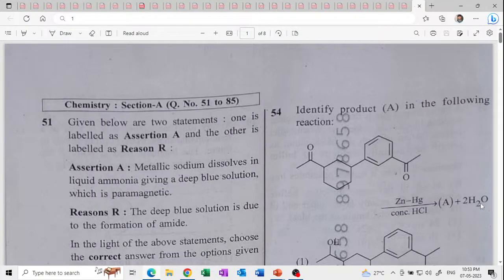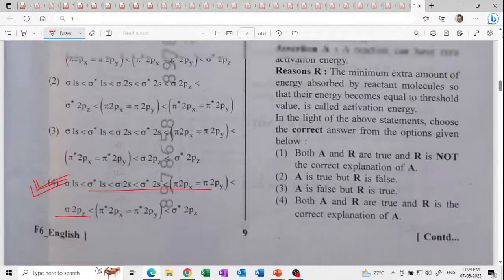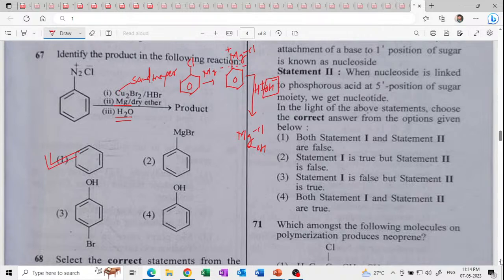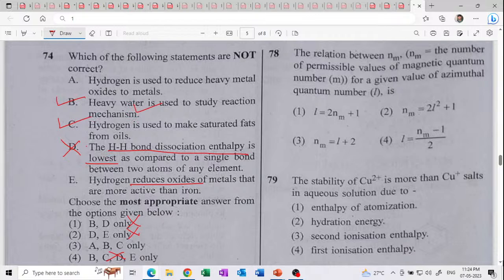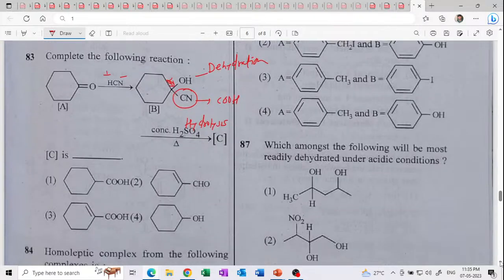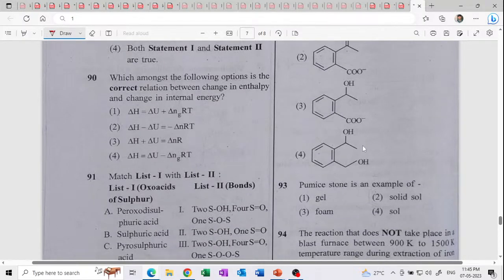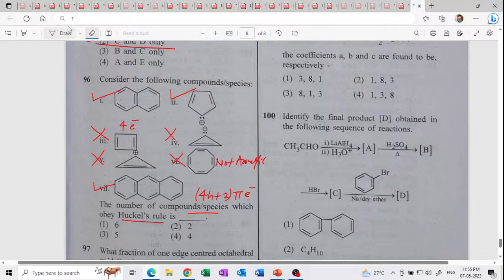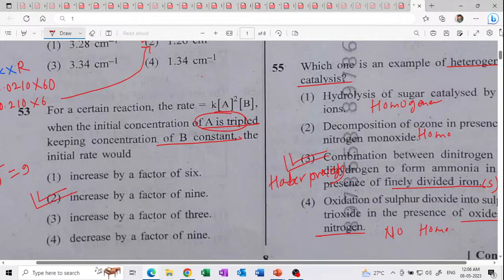Ans Key NEET UG 2023 I 7 May 2023 Complete Solution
Join New Telegram Channel for Mission MHT CET 2023 Crash Course Batch (Mar/Apr/May 2023):

Channel Aim: "Free Education to Every Poor Students to Achieve their Dreams"

For Online Lectures Series (MHT-CET/ JEE-Main-Advanced/ NEET-UG)- 2023